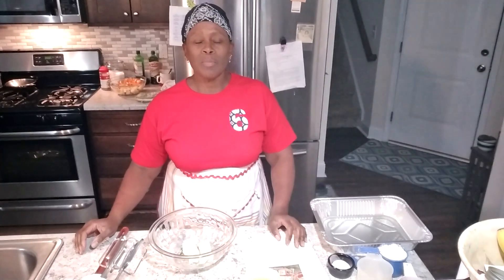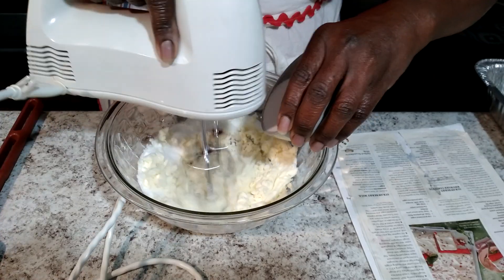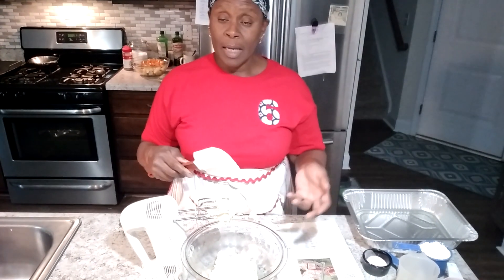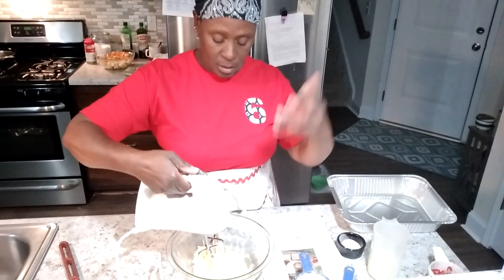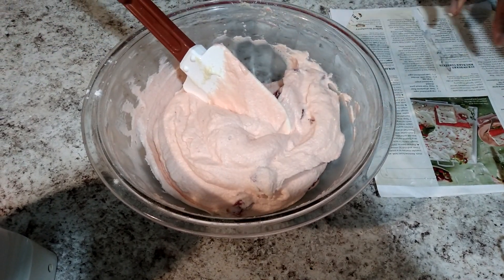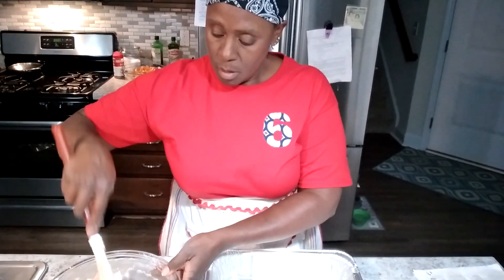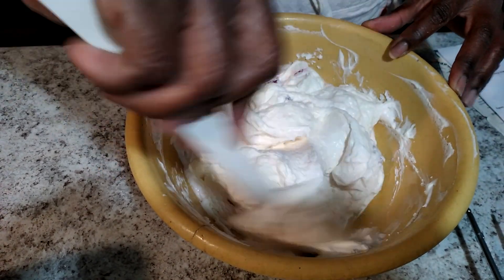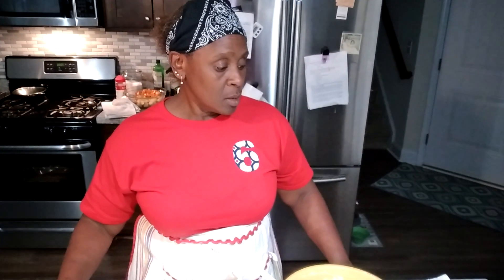Coron's Kitchen - Strawberry Cake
Coron Jordan is the Kitchen Coordinator for Waldensian Presbyterian Church. During the Coronavirus Stay at Home directive, she made these videos for our members to watch at home.